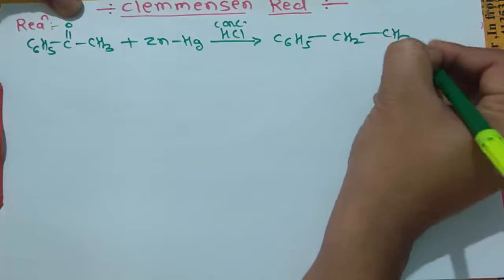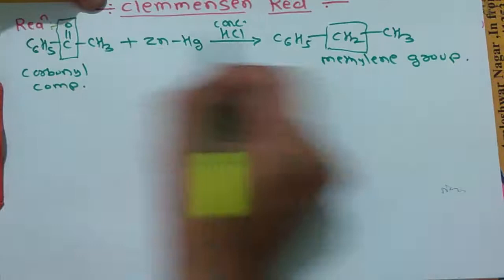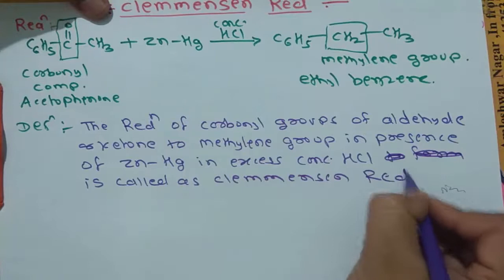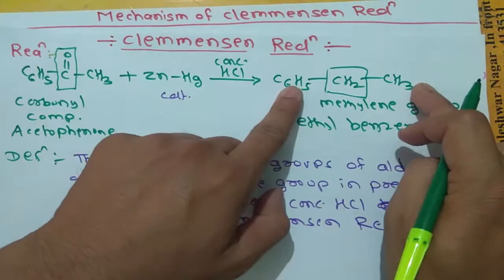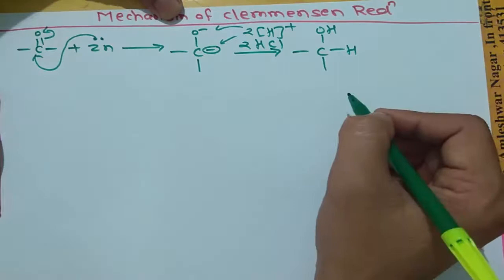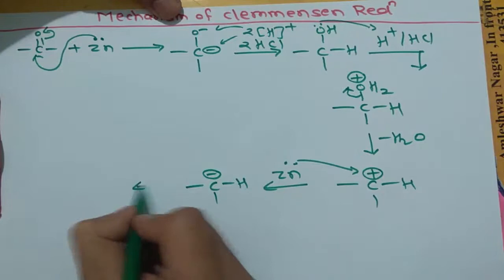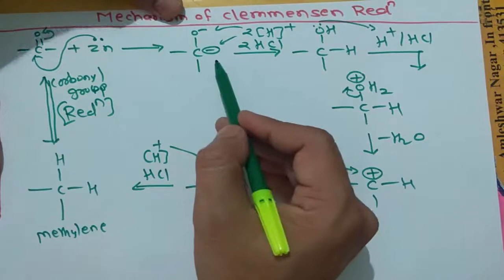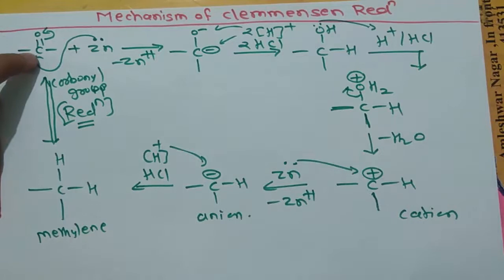Clemmensen Reduction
Reduction of Carbonyl group  to methylene group